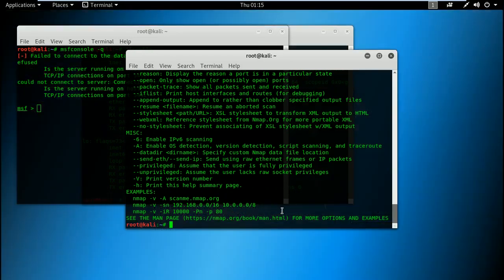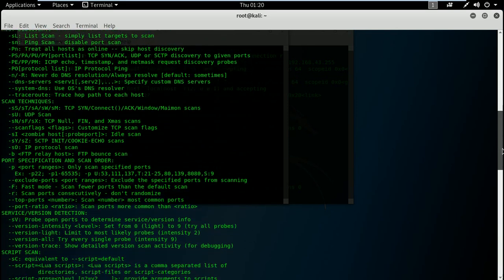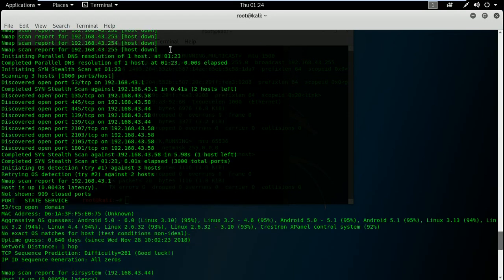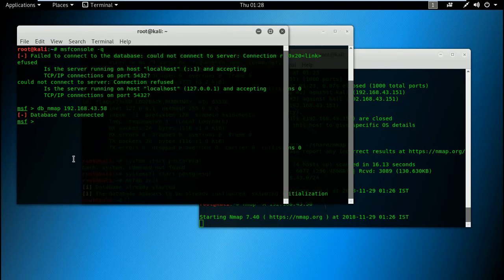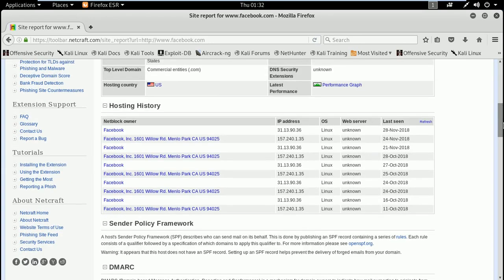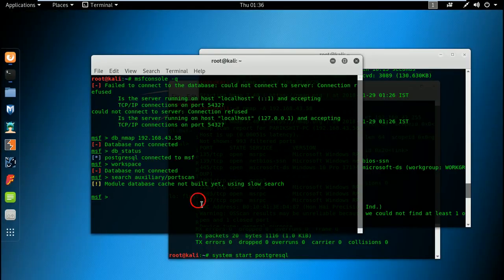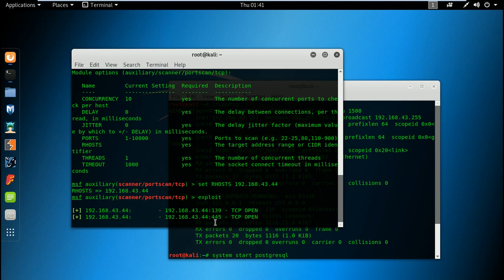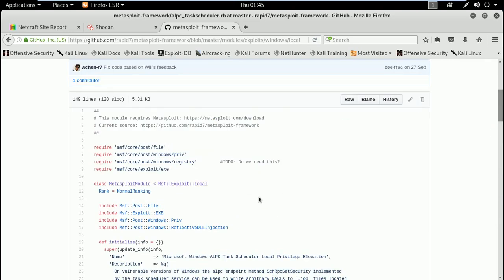Information Gathering Using Nmap, Dig And Netcraft - PART 3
Hi Friends,